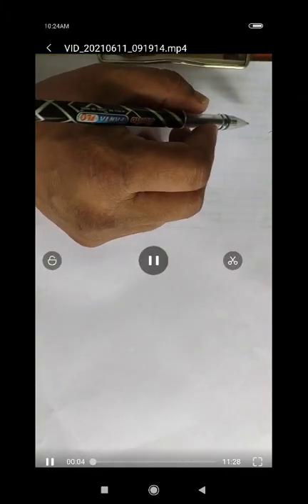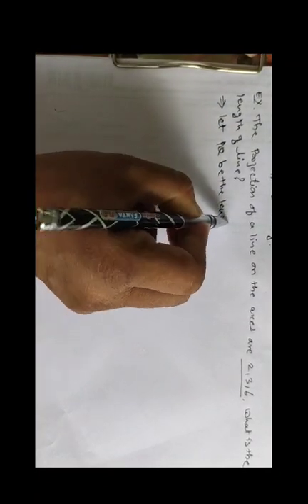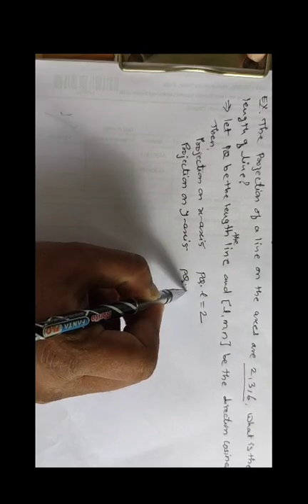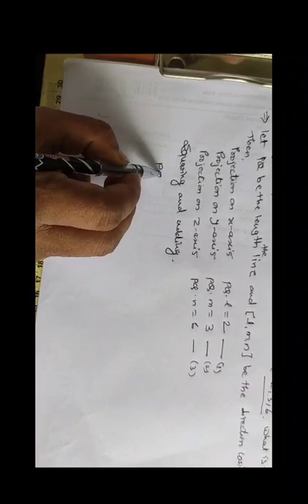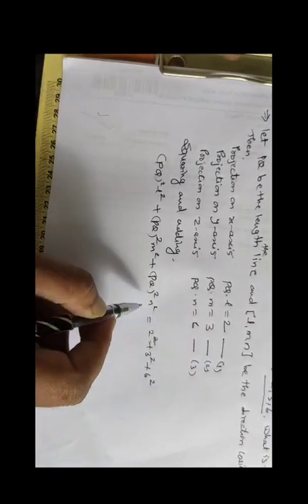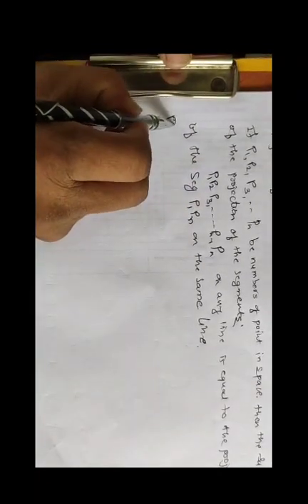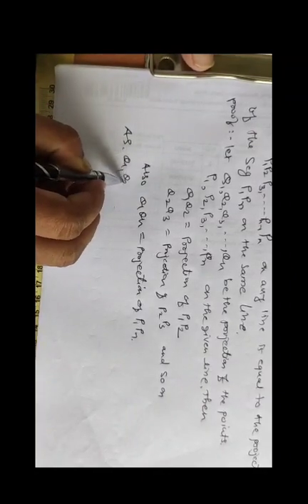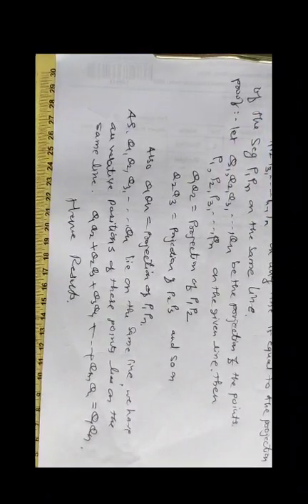Projection of broken segment B.Sc.FY sem-2